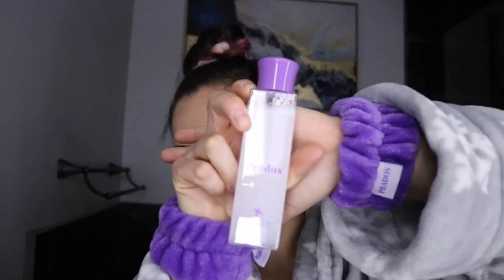Vlogmas Day 7: The Annual Skincare Updated Routine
Look at me, catching up and sh!t :,)